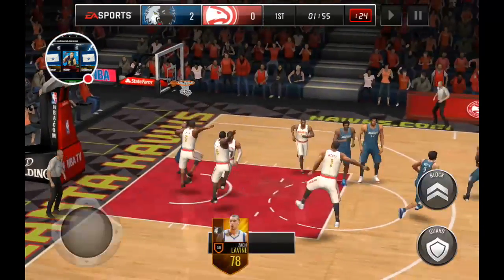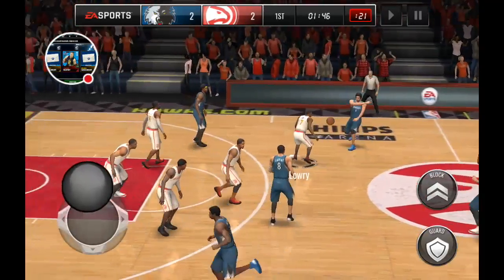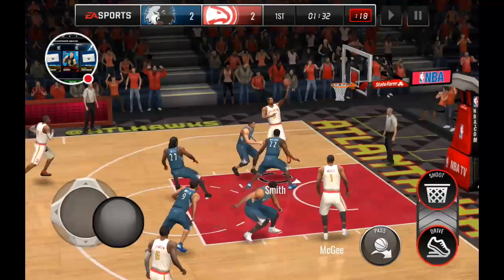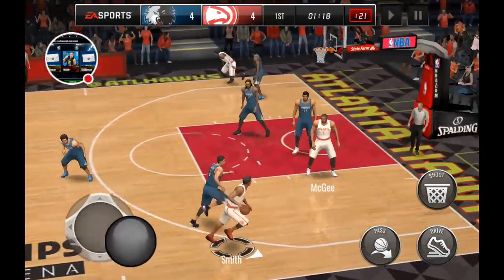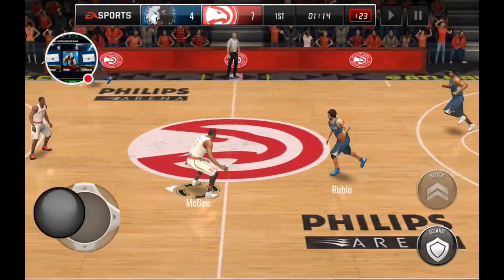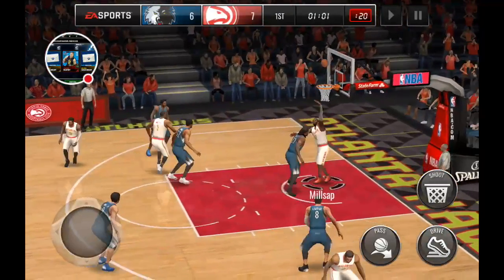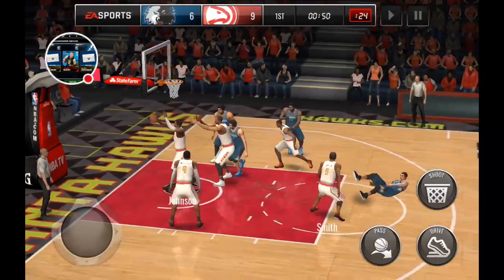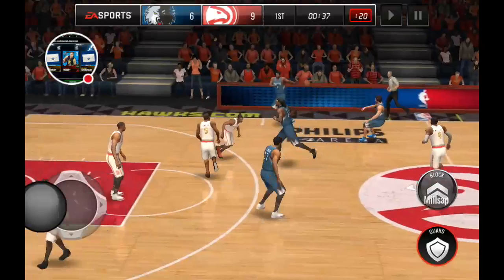NBA Live gameplay episode 2